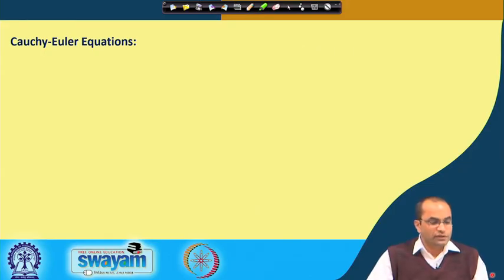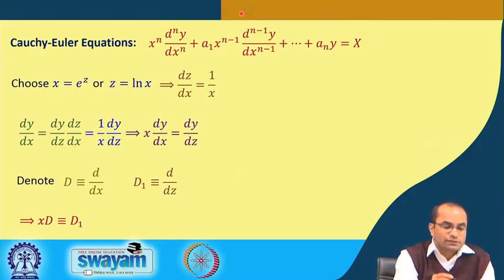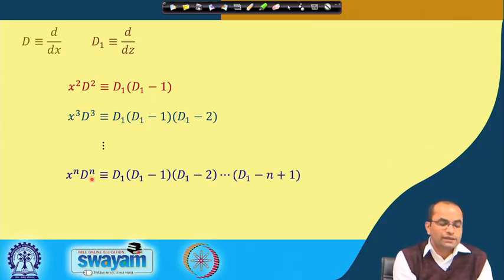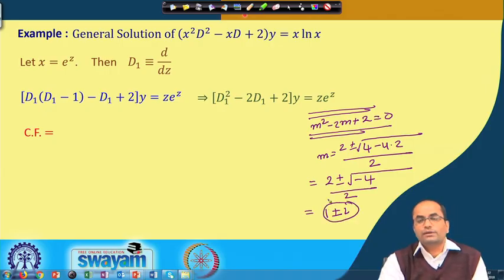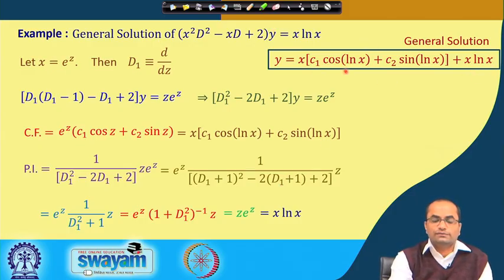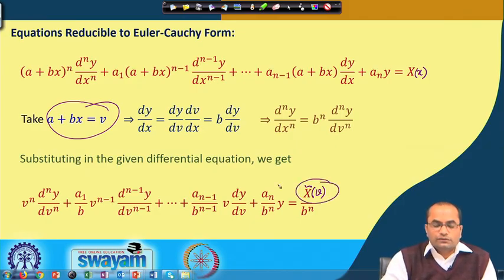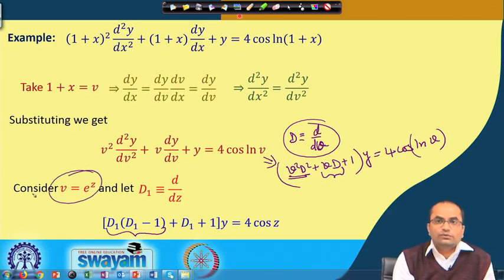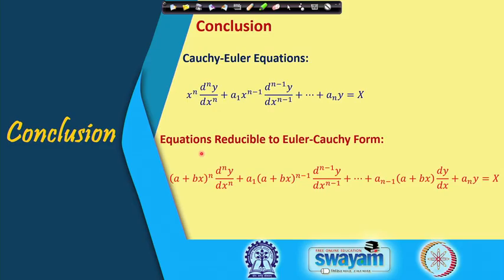Lecture 60: Cauchy-Euler Equations